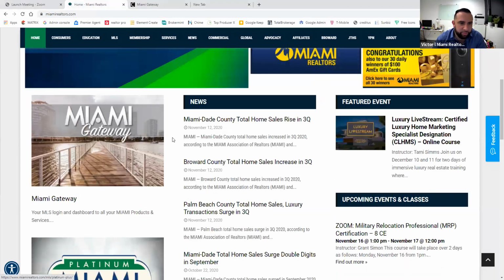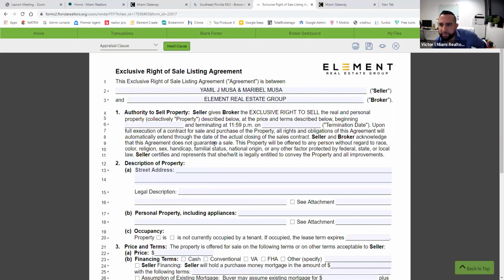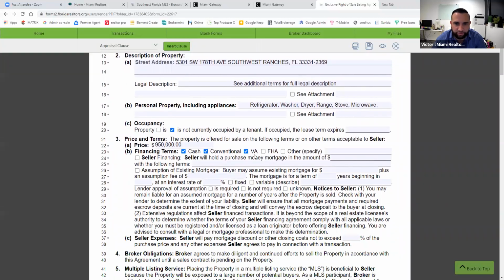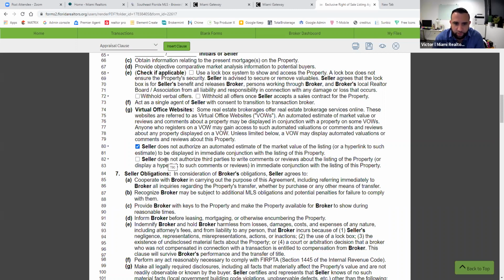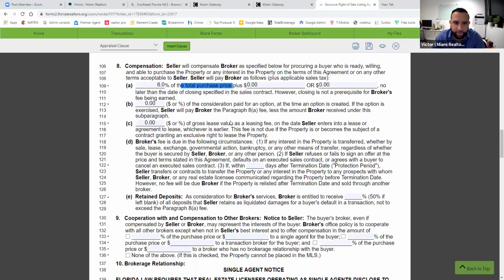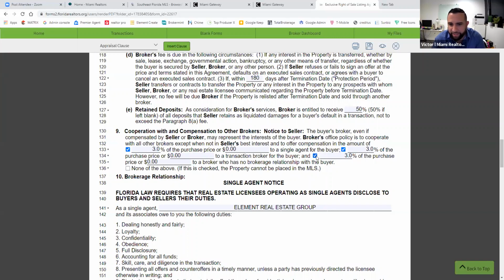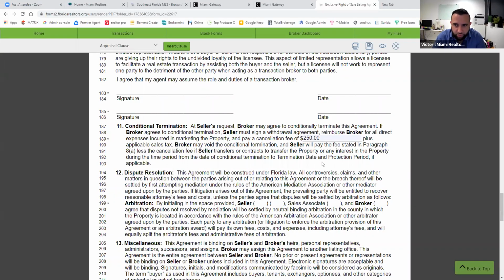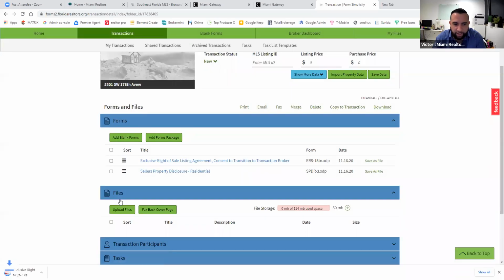FILLING OUT THE EXCLUSIVE RIGHT OF SALE LISTING AGREEMENT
How to complete the Exclusive Right of Sale Agreement with consent to transition to transaction broker